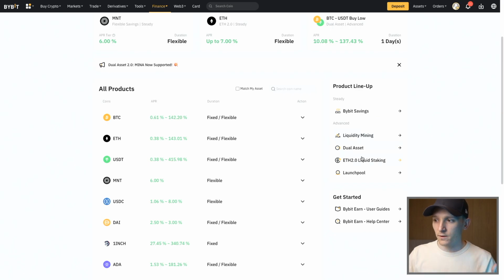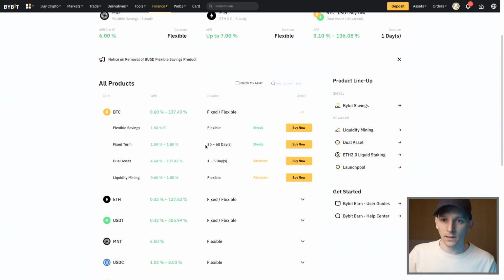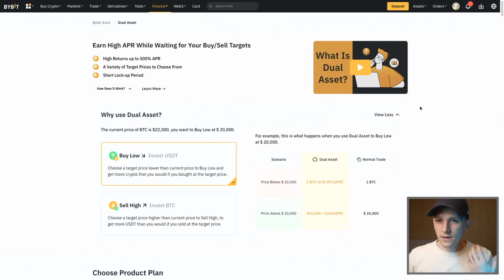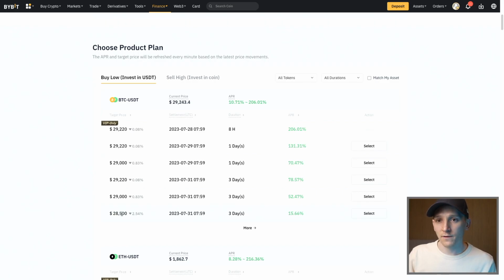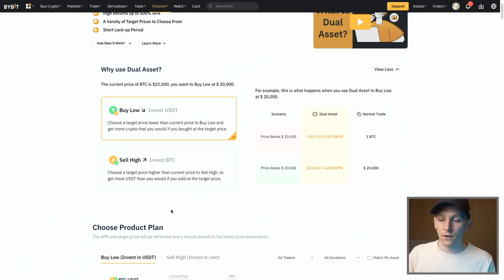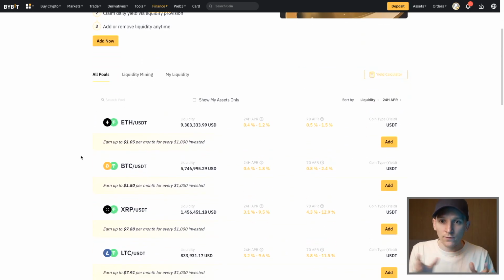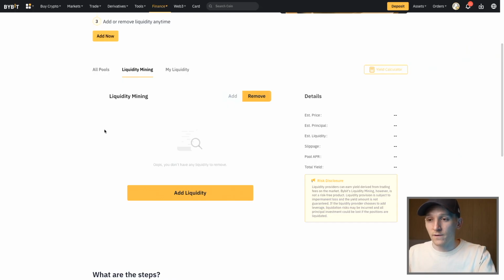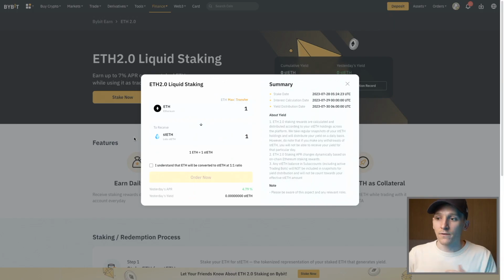Bybit Earn Tutorial (Bybit Staking, Savings, Dual Asset)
TIMESTAMPS:
0:00 Bybit Earn tutorial
0:24 Bybit Earn overview
1:11 Staking vs Savings
2:55 Bybit savings
6:47 Bybit dual asset
16:48 Bybit liquidity mining
21:26 Bybit Launchpool
22:19 Bybit ETH staking (stETH)